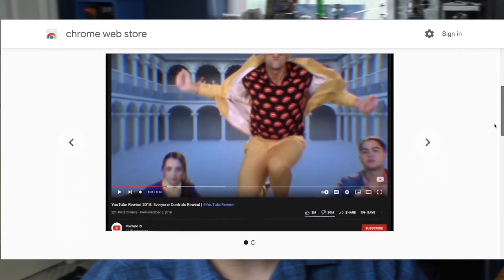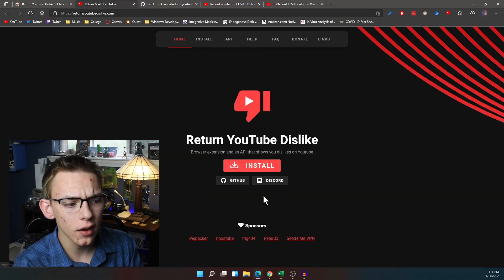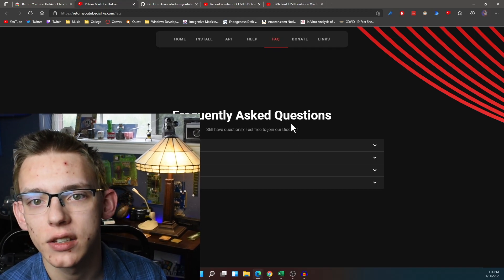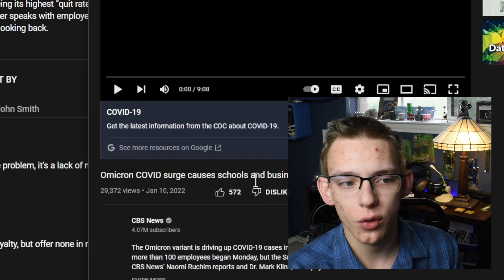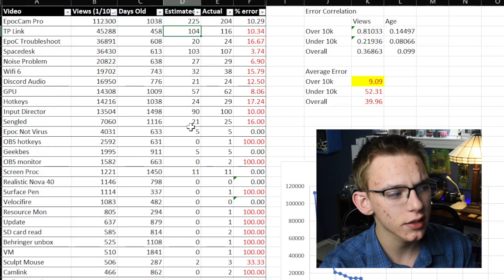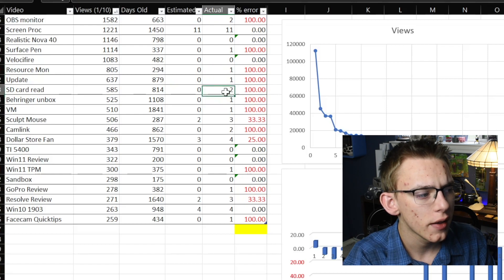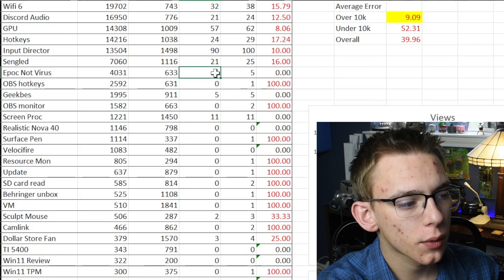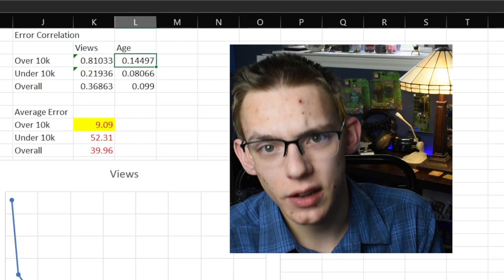Should you use 'Return YouTube Dislikes'?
Last year, YouTube controvertially decided to remove the public dislike count on all videos.  As with most things, the open source community came to our rescue, and created a fantastic browser plugin that extrapolates a dislike counter based on user trends and historic data (while the YouTube API still reported dislikes).  In this video, I review the plugin and compare the data reported against the actual private dislike count provided on my channel.
Turns out it's pretty accurate!  Watch to see the data across ~50 videos analyzed.

--Video Chapters--
0:00 Introduction
0:37 Return YouTube Dislikes Plugin
2:30 Accuracy Analysis
6:18 Rebuttal & Conclusion